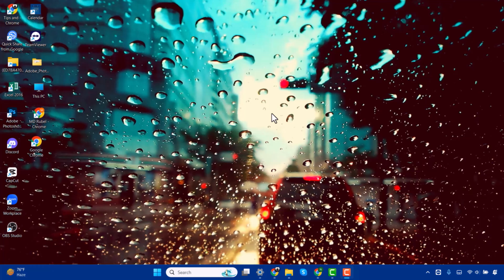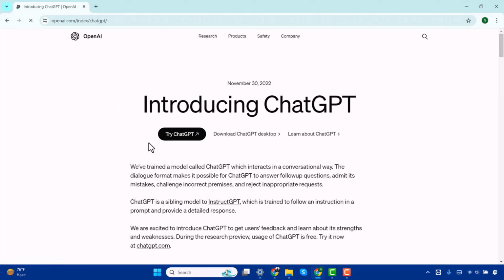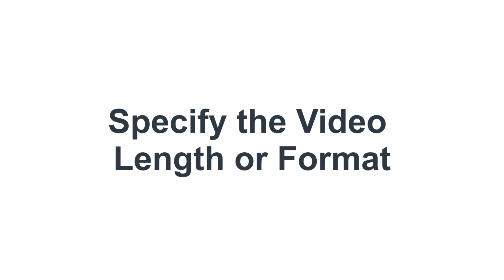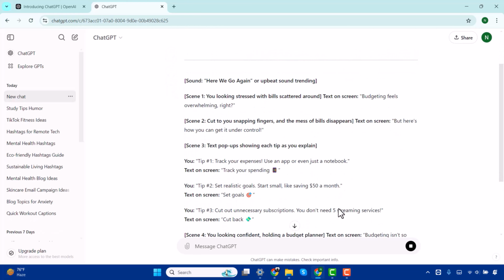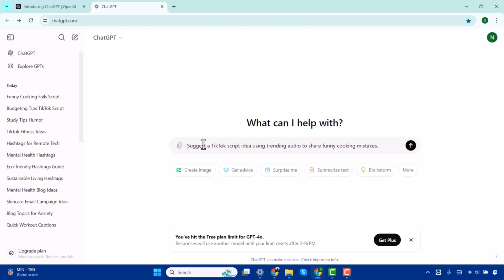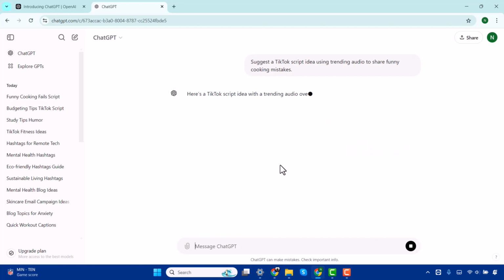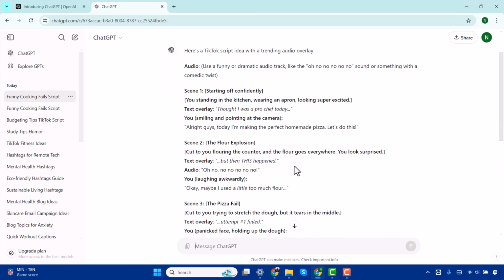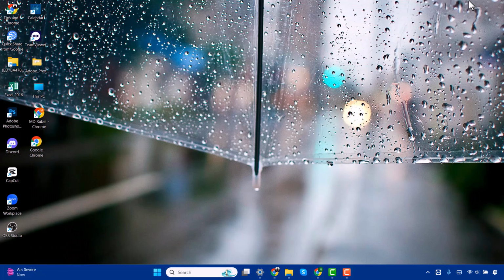Getting TikTok Script Ideas from ChatGPT 2025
Getting TikTok Script Ideas from ChatGPT